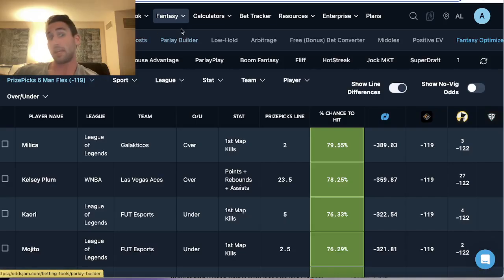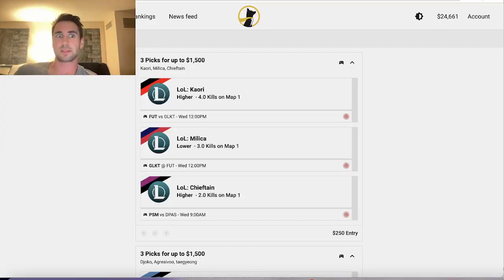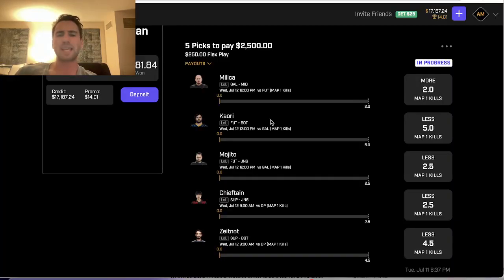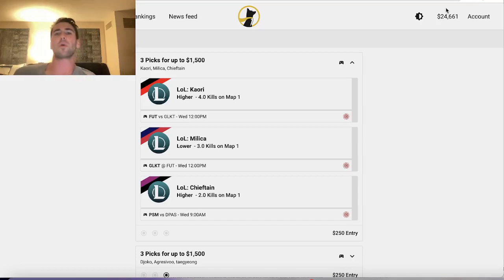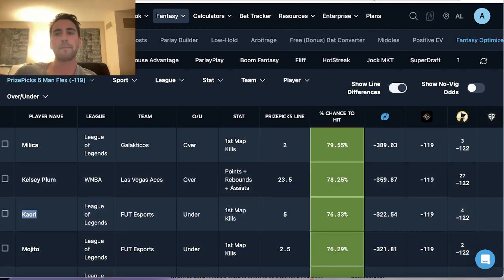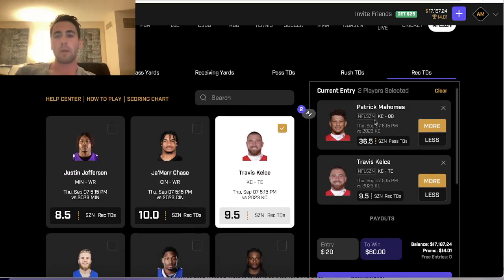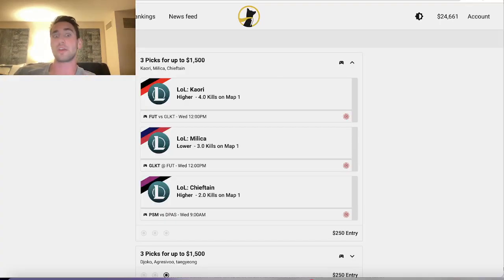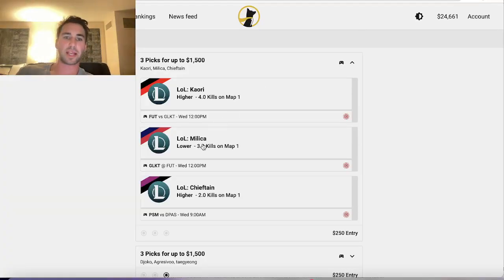Eight SHARP eSports Player Props for Wednesday!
Underdog Fantasy $100 Deposit Match with refer a friend code ALEXM
ParlayPlay - Get a $100 Deposit Bonus when you register with my refer a friend code ALEXM